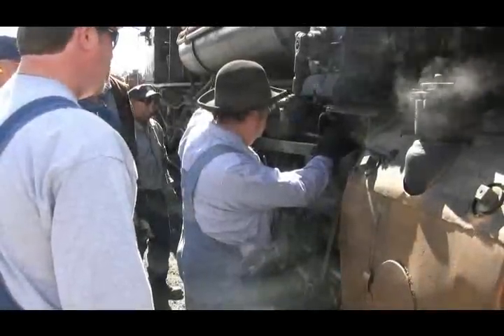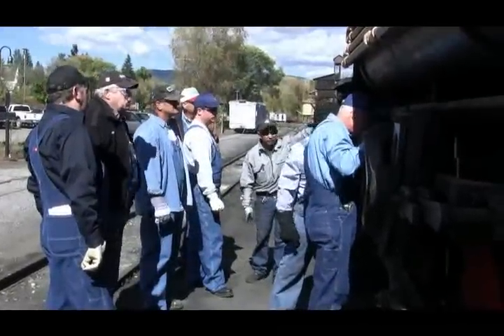Cumbres and Toltec Scenic Railroad Engineers Course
This is some footage taken of the students at a Cumbres and Toltec Scenic Railway engineer/fireman's course.  The video shows some footage of instruction, runbys, and inside cab footage of the students running engines 487 & 488.